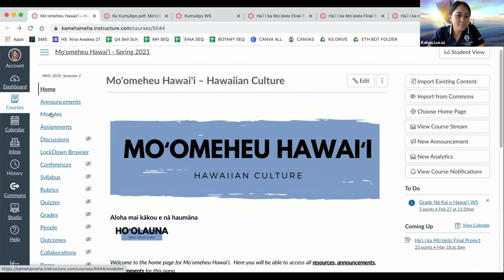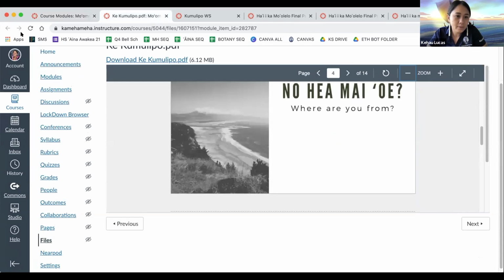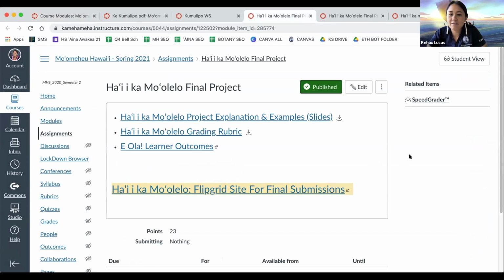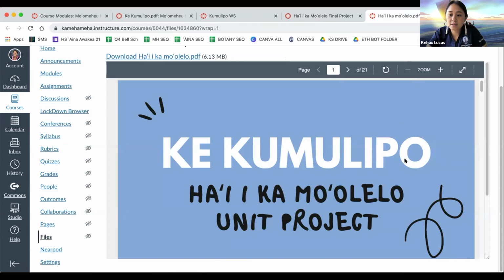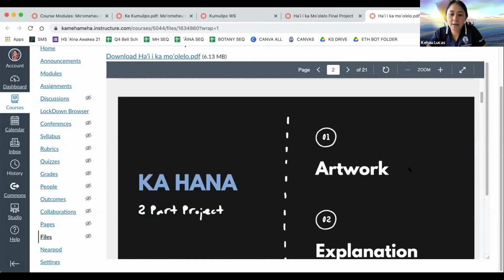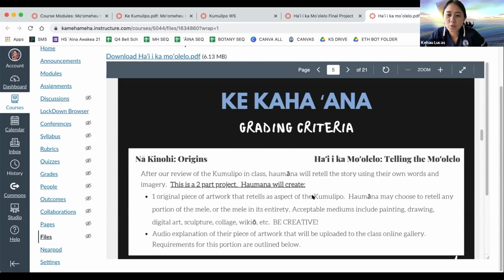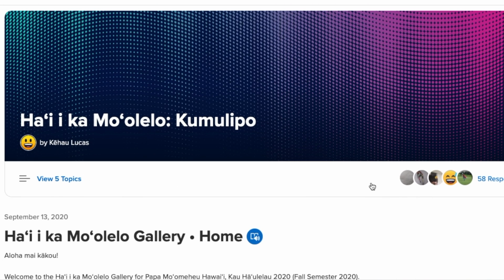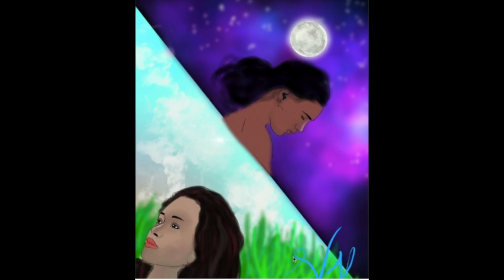KS Digital • Kēhau Lucas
KS Digital Hoʻikeʻike Papa Canvas feat. Kēhau Lucas, KS Maui Māhele Luna Hawaiian Culture kumu.